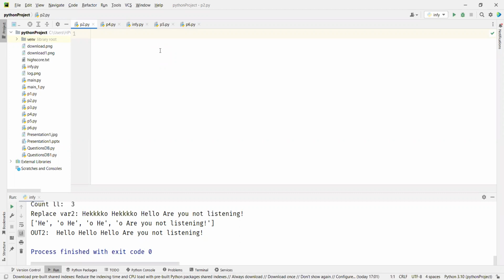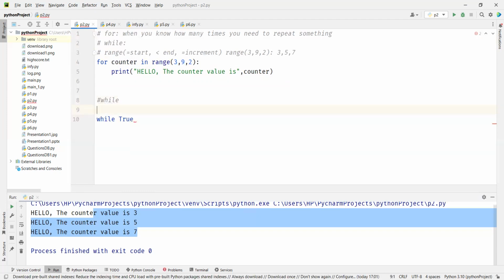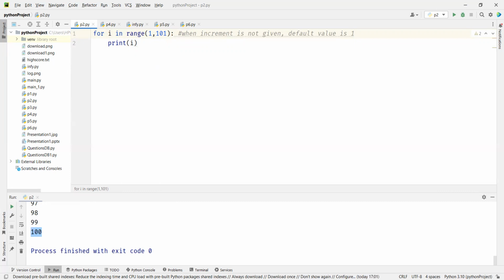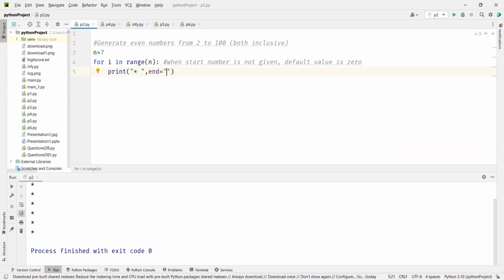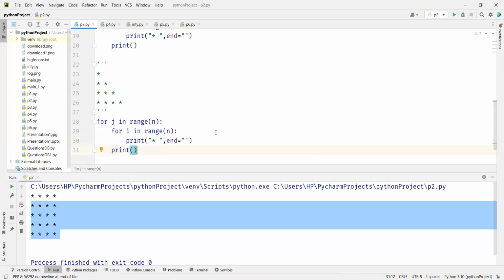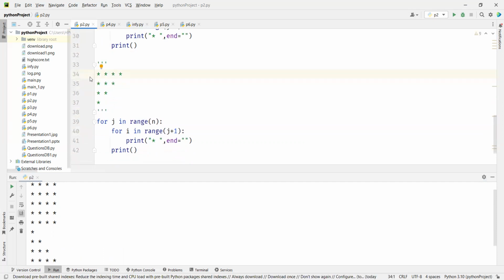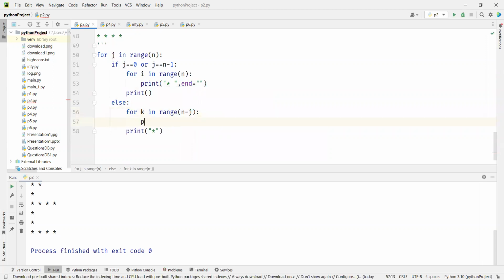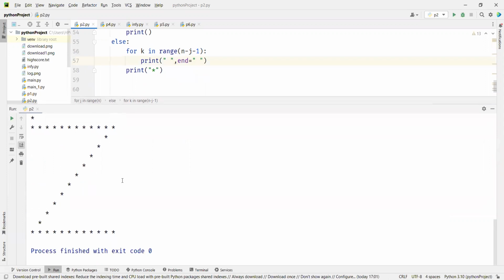Python Tutorial for Django - Day 4